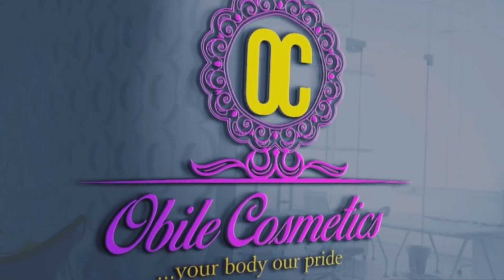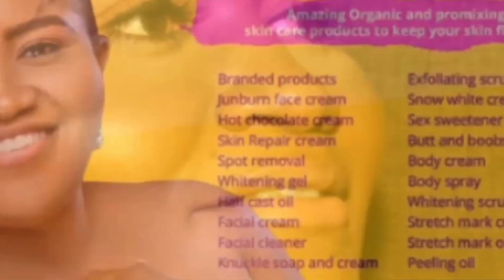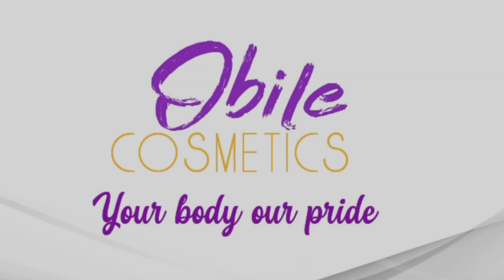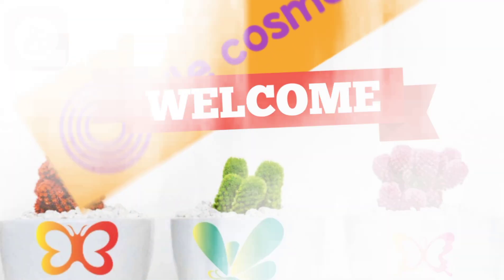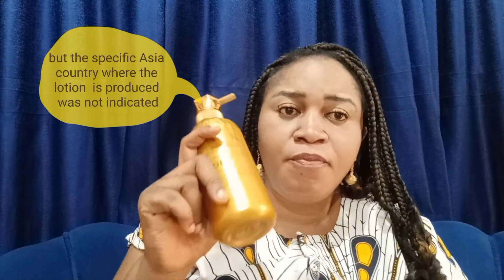Le Asian White Whitening And Treatment Lotion/For Dark Kunckle, Knee And Elbow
In this video I made a review of Asian white whitening and treatment lotion

Asian White lotion
Asian White Lotion goes beyond whitening of the skin. This formula helps to eliminate scars and combat all hyper pigmentation marks. Repairs bleached by bad chemical toxin and sun exposure.
it moisturize the skin with it natural indregients. It whiten the skin effectivly leaving your skin supple and Glowing

Indregients used are stearic acid,water, alpha arbutin, almond oil, snail mucin, Ascorbic acid, vitamin B13( Niacinamide), Retin A, licorice extract, titanium dioxide, essential oil blend,